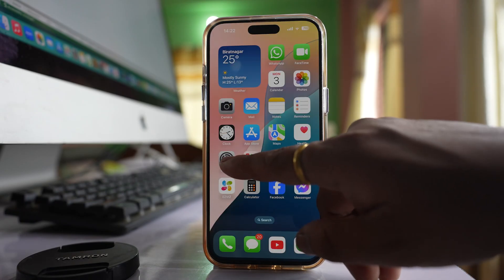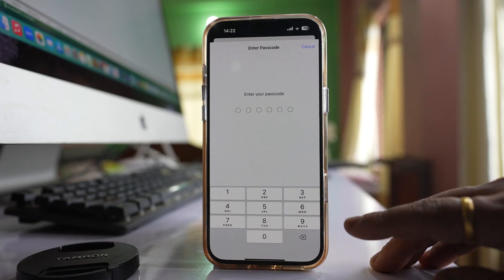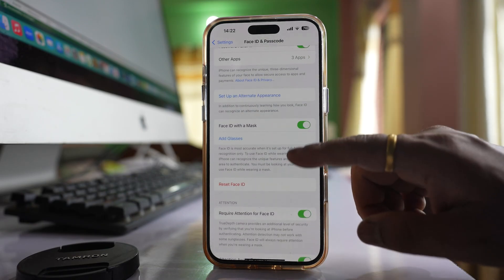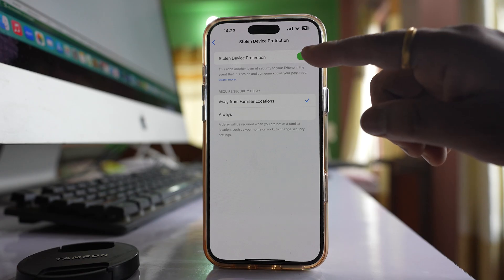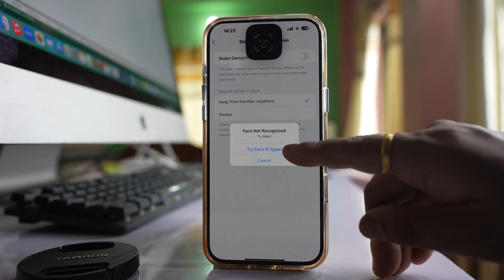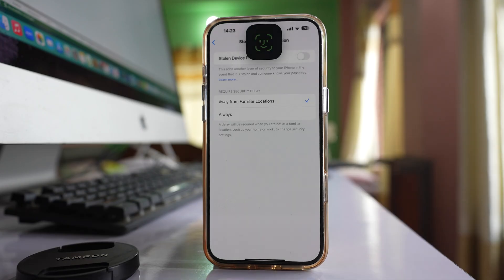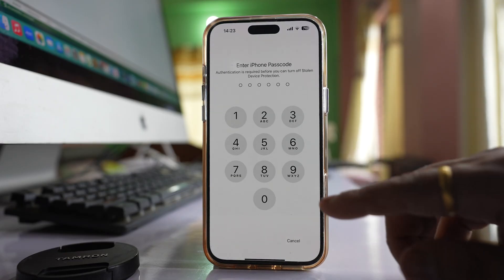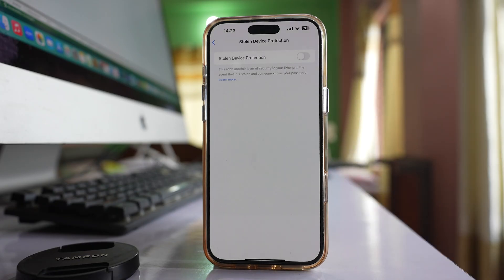How to turn off stolen device protection even if Face ID is not working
How to turn off stolen device protection even if Face ID is not working. When you activate stolen device protection on iPhone then your phone will be secured. Even if it is stolen other person won't be able to access data. If you have to turn off stolen device protection then you have to use Face ID. If your Face ID is not working then let us see how to disable stolen device protection.

This video also answers some of the queries such as:
How to turn off stolen device protection without Face ID
How to disable stolen device protection
00:00 - Intro
00:09 - How to turn off Stolen device protection without Face ID
01:03 - Outro